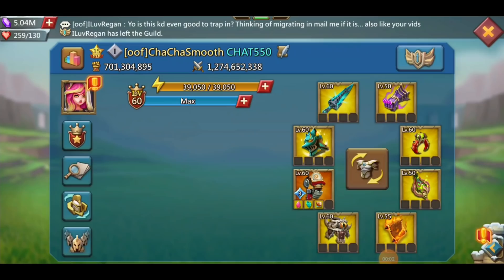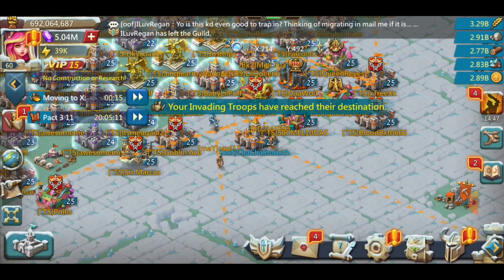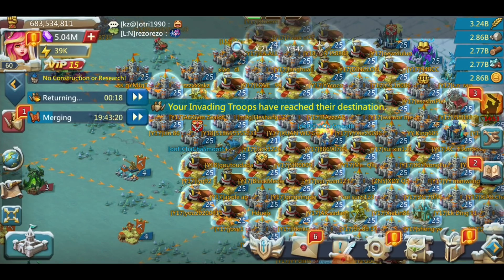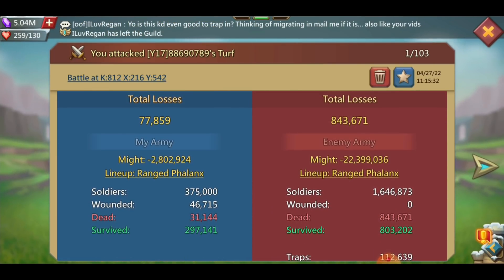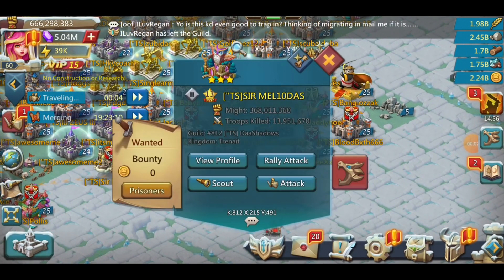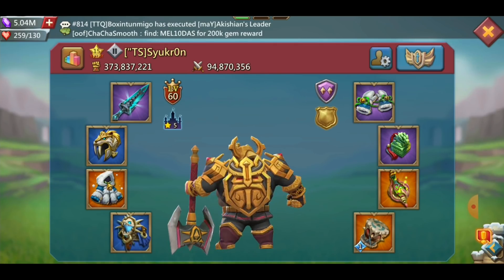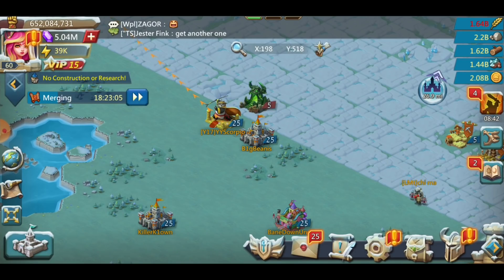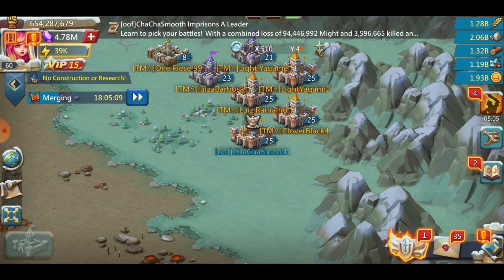MINI LEAD CAPPED GETS RALLIED!? 15+ MILLION KILLS IN ONE MORNING 👀 - Lords Mobile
FOR EXTRA 5% ON ALL LORDS MOBILE PURCHASES